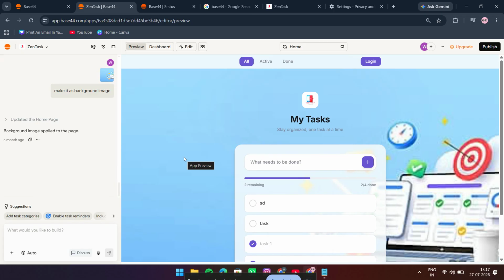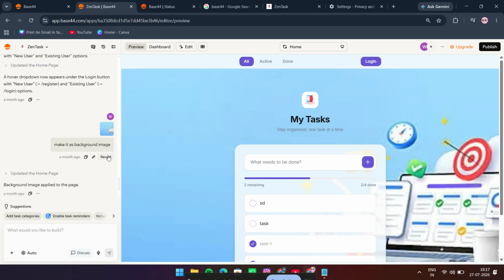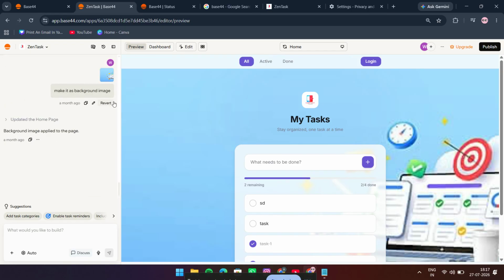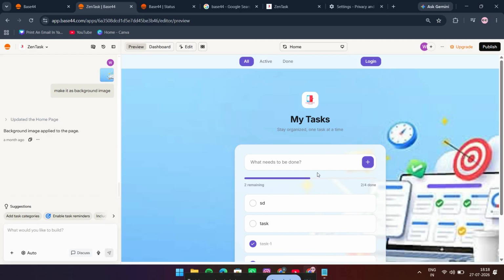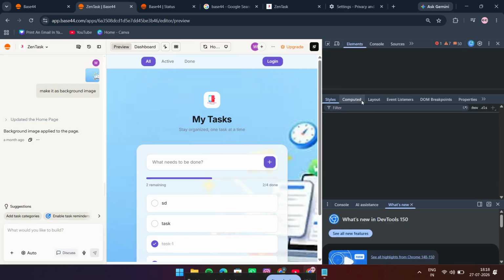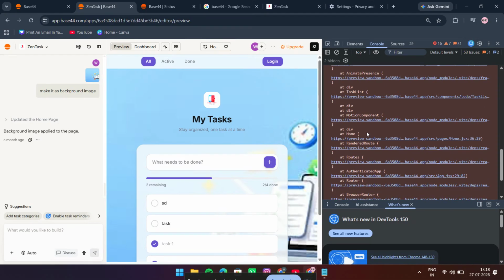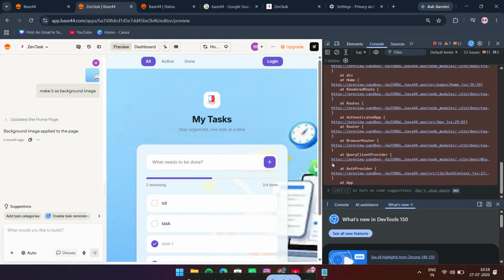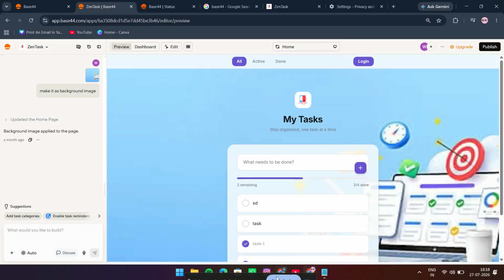Fix Base44 Elements Error (Quick Troubleshooting Guide)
Learn how to fix the base44 elements error with three quick troubleshooting steps: hard refresh, revert the last prompt, and check the browser console for errors.

🕚Timestamps:
0:00 Intro
0:15 Hard Refresh With Ctrl + Shift + R
0:33 Revert The Last Prompt
0:52 Check Errors In The Console With F12
1:14 Quick Recap

✍️What You'll Learn In This Video:
• How To Hard Refresh Your Browser To Fix Loading Issues
• How To Revert The Last Prompt In Base44
• How To Open Developer Tools With F12
• How To Check The Console For Error Messages
• How To Troubleshoot Base44 Elements Errors Quickly

💡Pro Tips:
• Try the hard refresh first before changing anything else.
• Revert only the most recent action so you can isolate the issue.
• Use the Console tab to look for red error messages and failed scripts.
• Refresh again after reverting to confirm the fix worked.